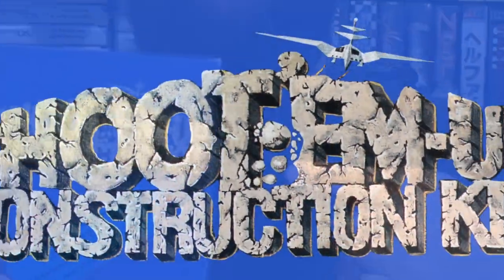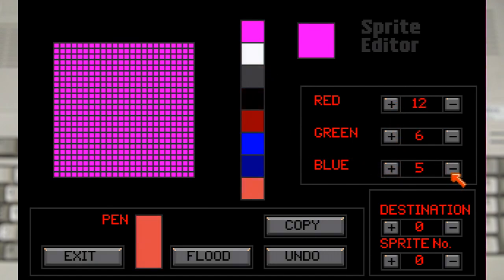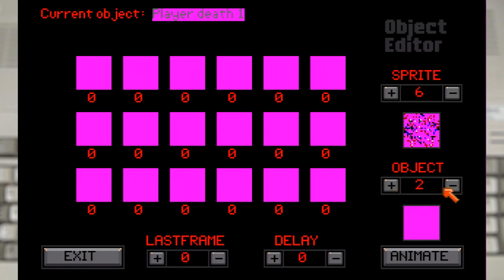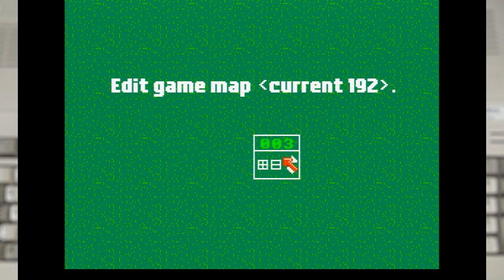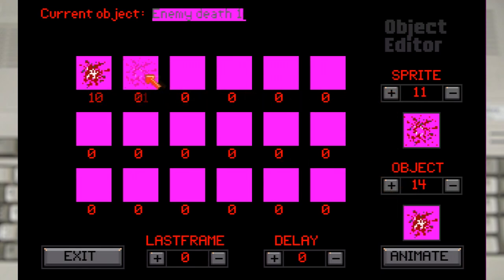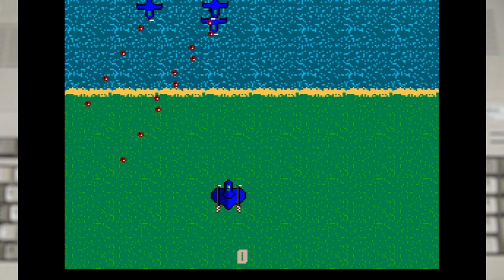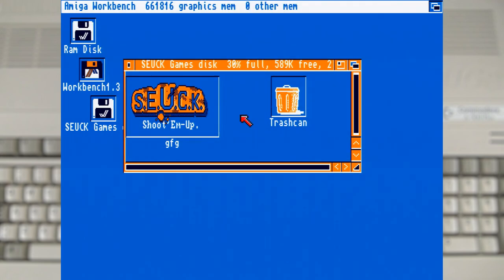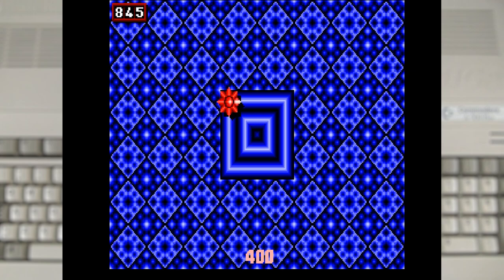The Shoot-Em-Up Construction Kit (Amiga)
The Shoot-em-up construction kit was a program that allowed users to make shooters on various platforms.
I have the Amiga version, so lets check out what its like and if its any good at making shoot-em-ups.